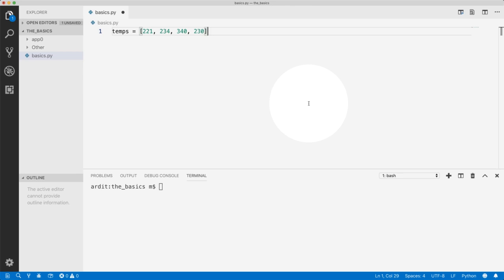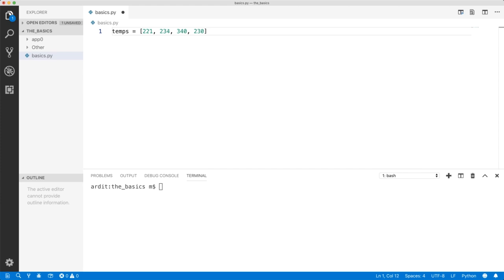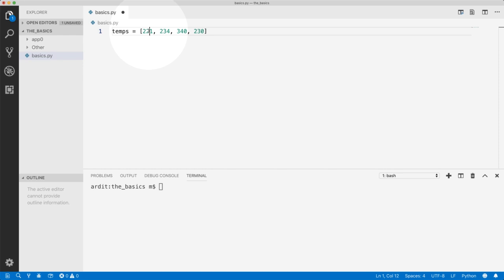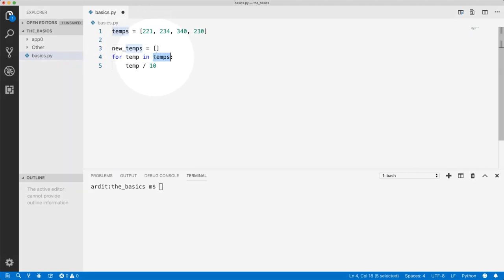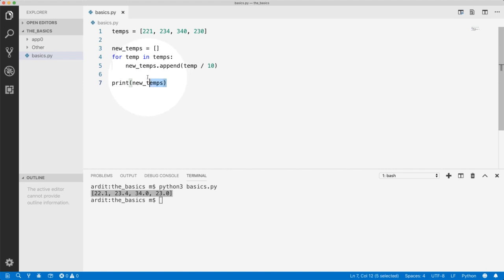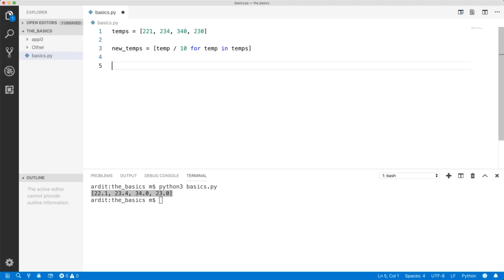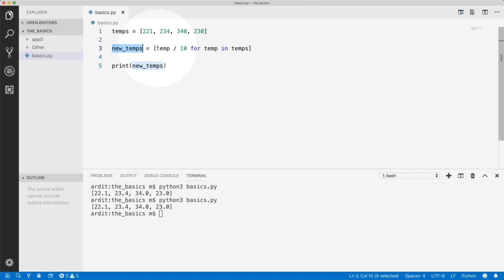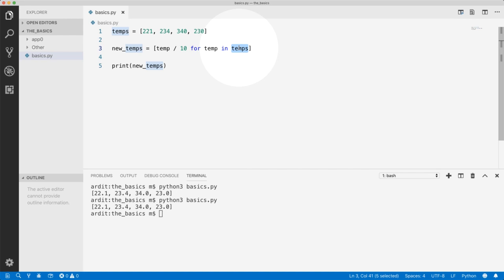42 Simple List Comprehension | List Comprehensions